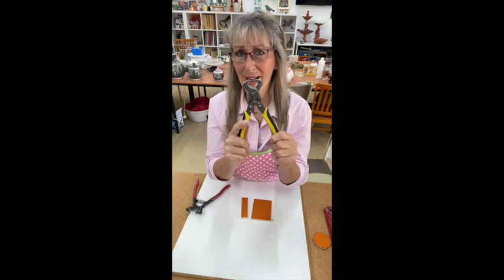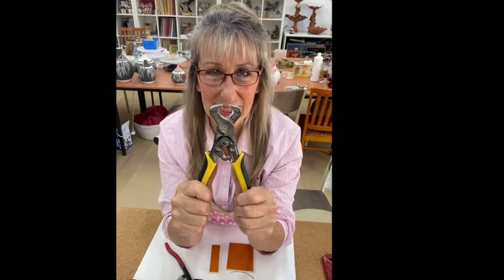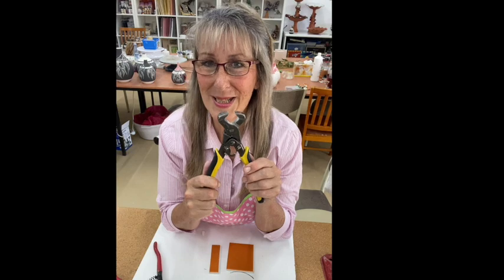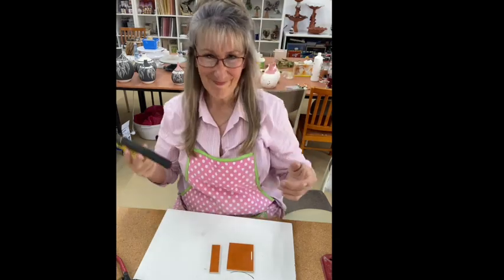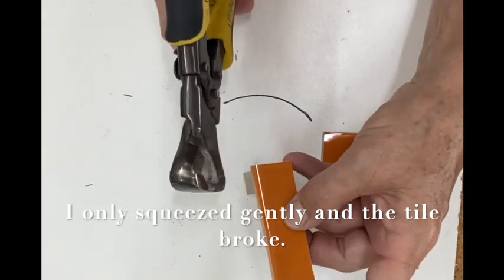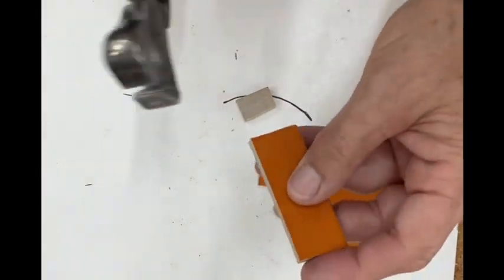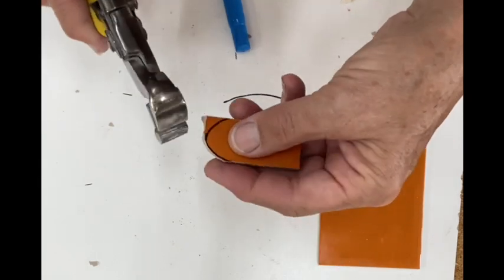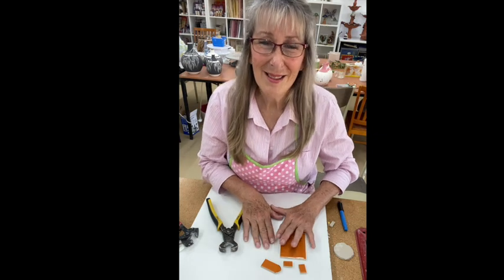Testing: COMPOUND nippers: M-D building Products.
See for yourself how BREDA glass cutters: a COMPOUND glass nipper, make cutting tiles EASY.
Cheryl Hann-Woodlock demonstrates the compound nipper and how to use them.
She explains why they cut better than the single hinge nippers.